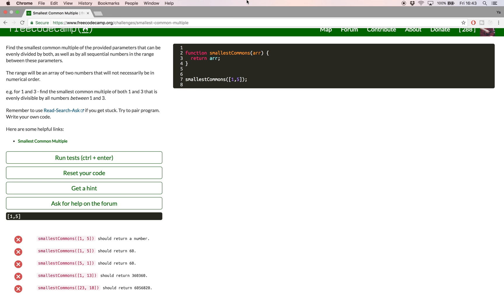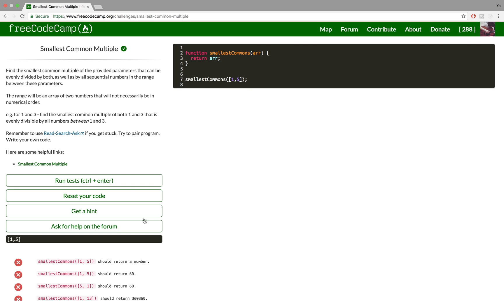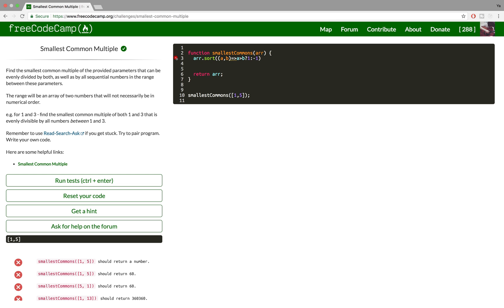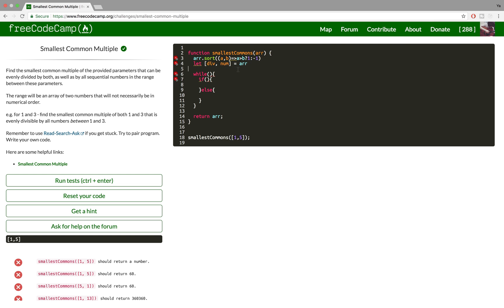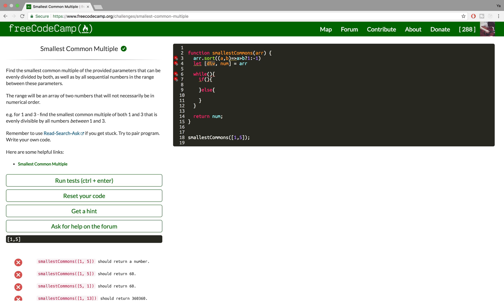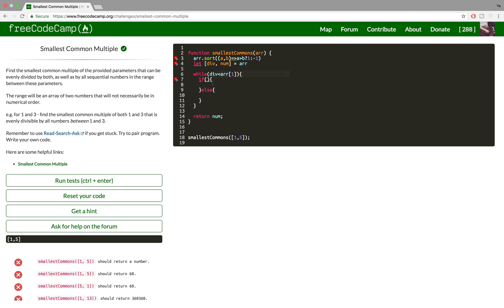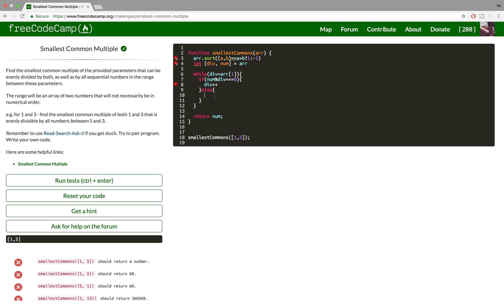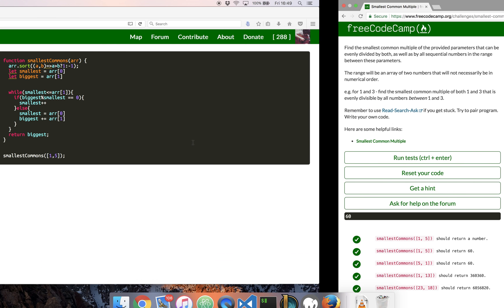FreeCodeCamp - Smallest Common Multiple - SOLVED IN 4 EASY STEPS!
In this video I'll be taking you step by step in detail how I solved the "Smallest Common Multiple" challenge in 3 easy steps using javascript on FreeCodeCamp.

The steps I took to complete this challenge are as follows

STEP 1
Sort array

STEP 2
Cache numbers in variables

STEP 3
Crate while loop

STEP 4
Create if else statement